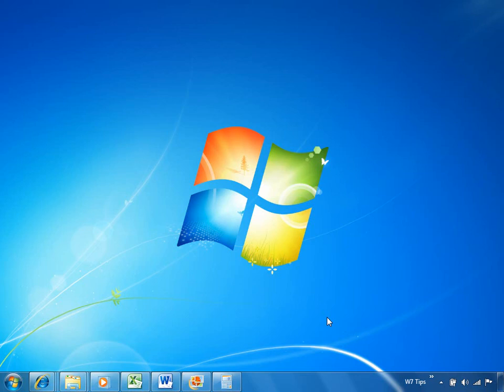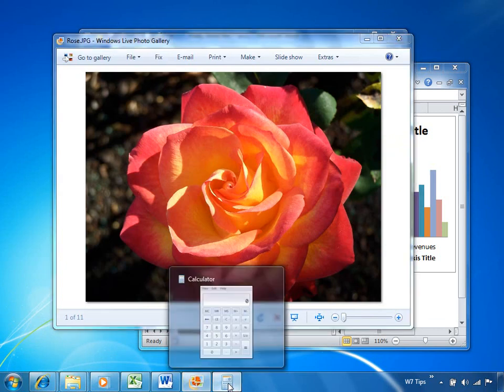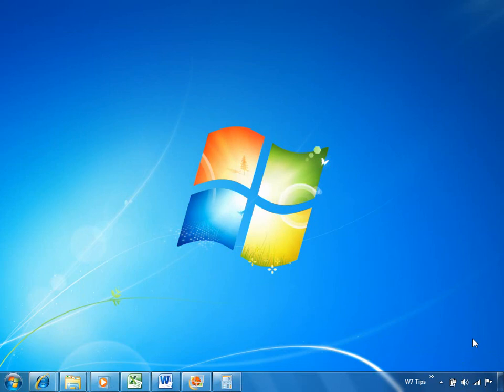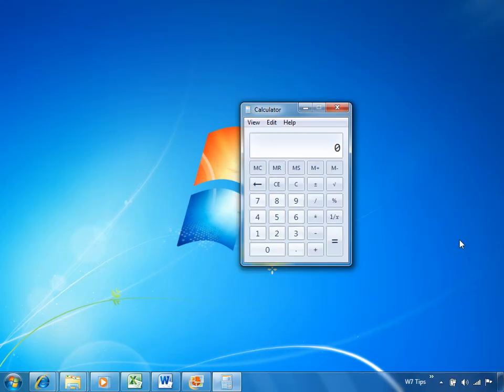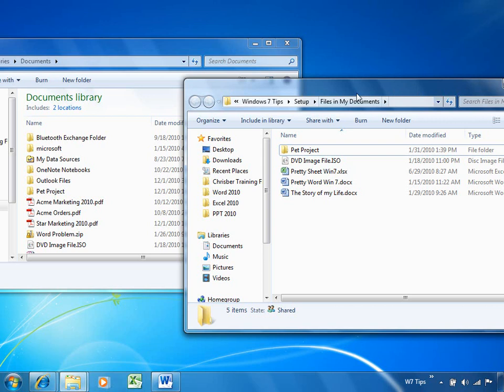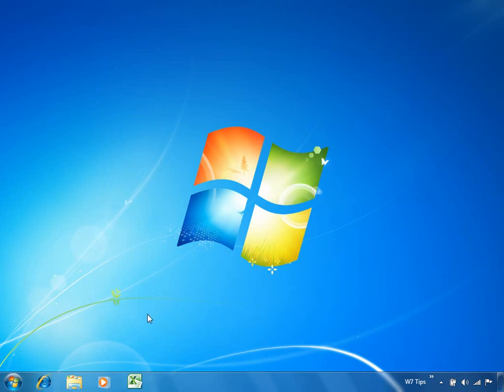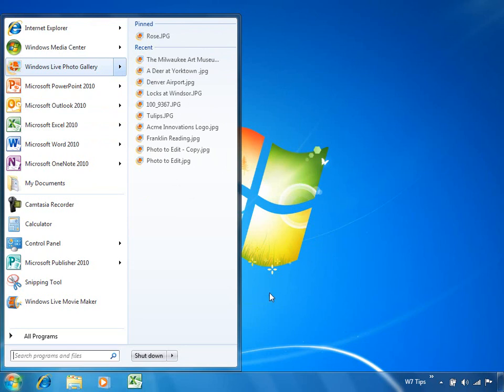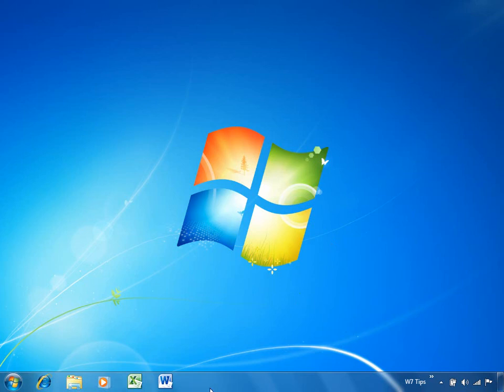Windows 7 Taskbar and Start Menu QuickClip From Nevada Learning Series